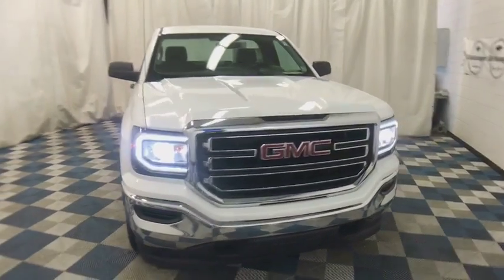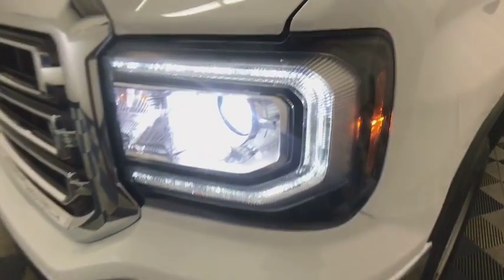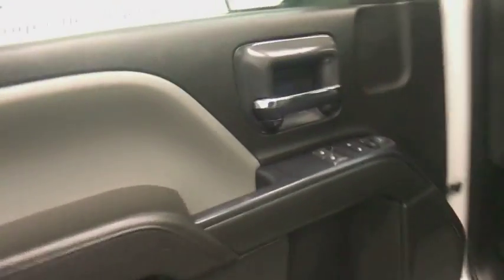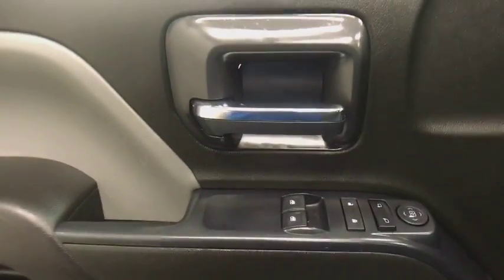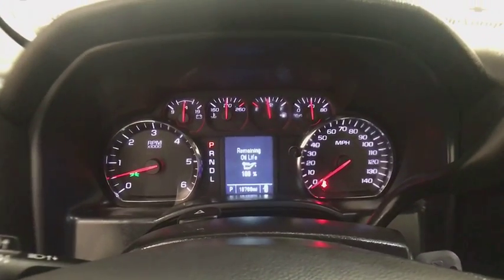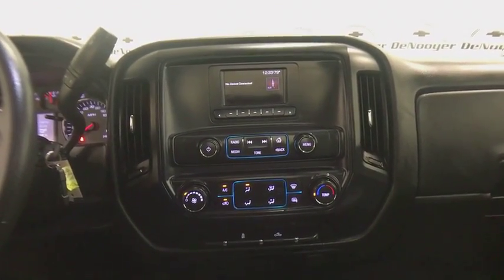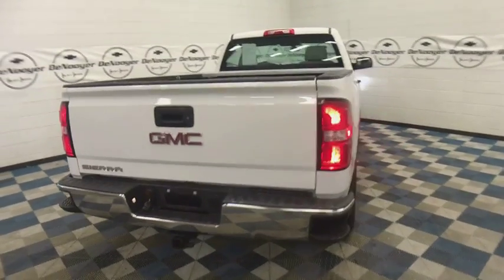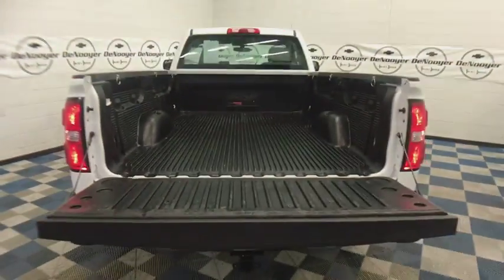2017 GMC Sierra 1500 Colonie, Albany, Saratoga Springs, Clifton Park, Schenectady, NY PR2499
U 2017 GMC Sierra 1500 available in Colonie, New York at DeNooyer Chevrolet. Servicing the Albany, Saratoga Springs, Clifton Park, Schenectady, NY area.

DeNooyer Chevrolet
127 Wolf Road

CARFAX One-Owner. Clean CARFAX. 2017 GMC Sierra 1500 RWD 6-Speed Automatic Electronic with Overdrive EcoTec3 5.3L V8 6-Speed Automatic Electronic with Overdrive.brbrRecent Arrival!brbrAwards:br  * 2017 KBB.com Brand Image AwardsbrbrbrReviews:brbr  * Strong combination of fuel economy and power; comfortable, quiet cabin; compliant ride quality makes it suitable for daily use; many available configurations and trims Source: Edmunds